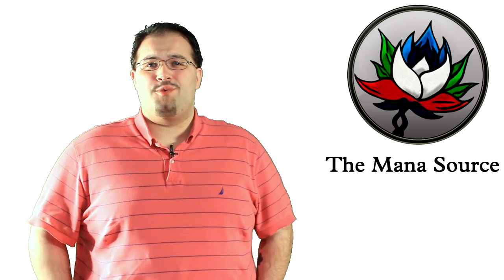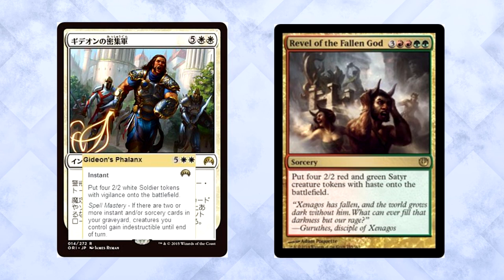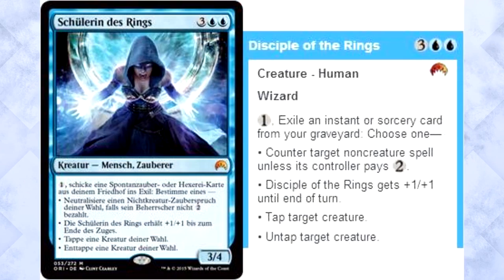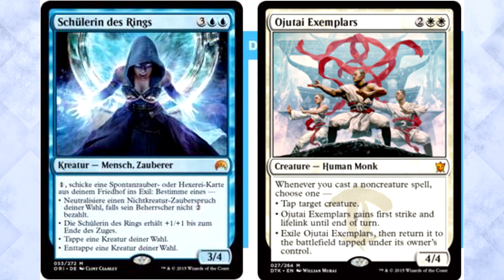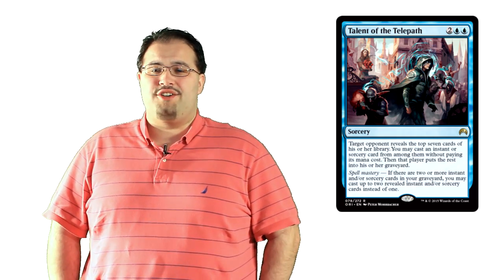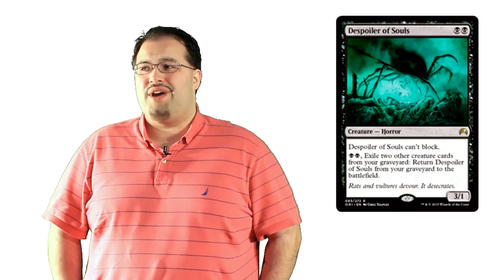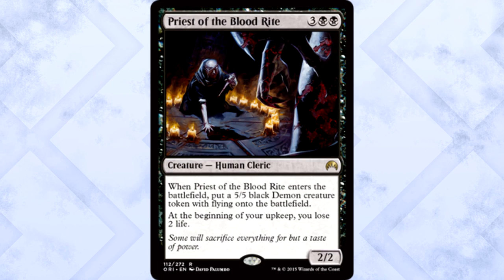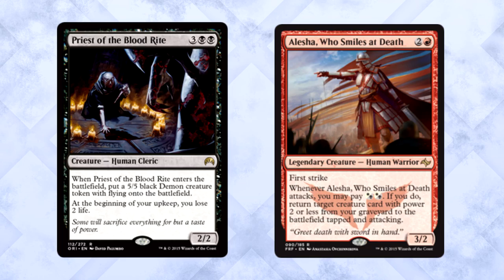Magic Origins Spoilers: Gideon’s Phalanx, Talent of the Telepath, Graveblade Marauder, and more!